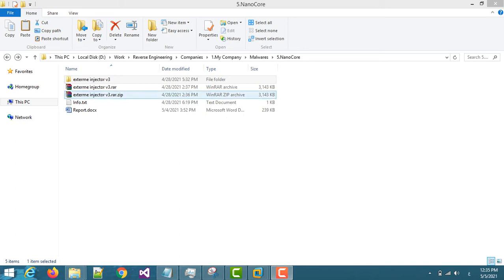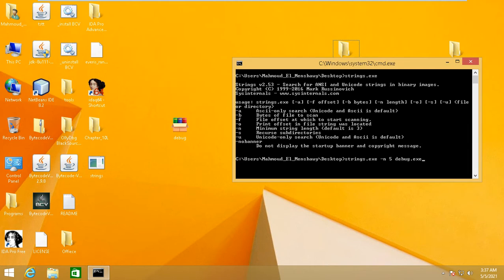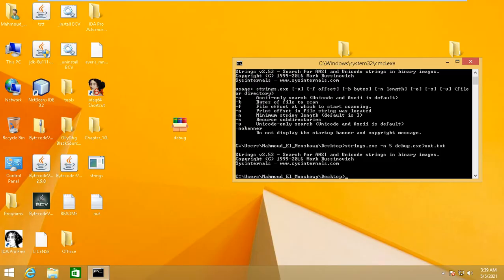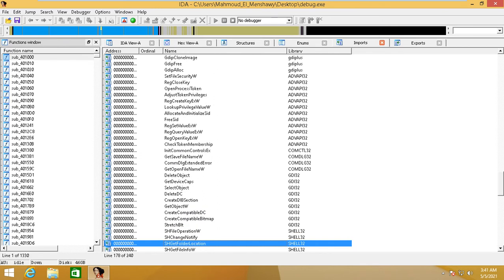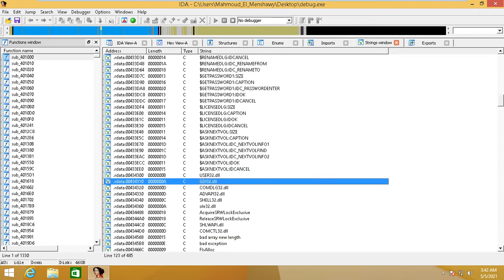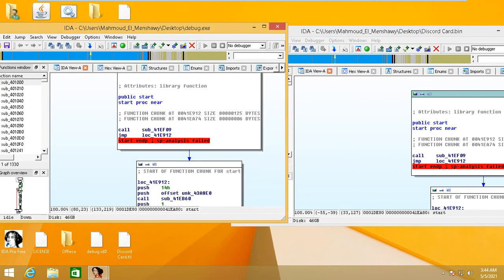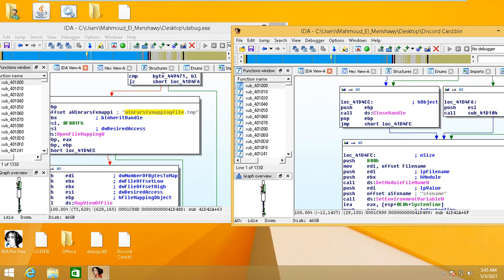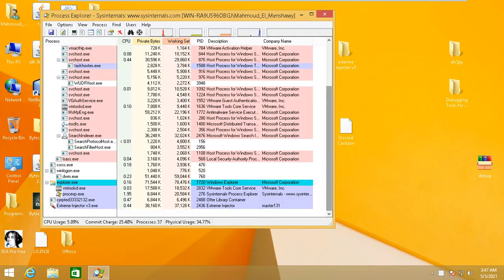Analysis of NanoCore Part1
Can You will find a written report here
My blogger

If You wanna support me in patron